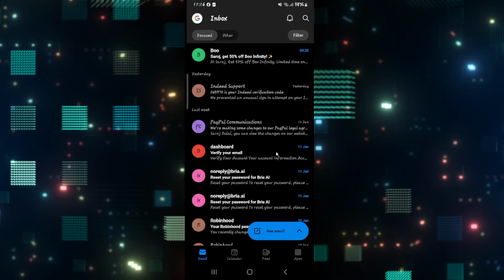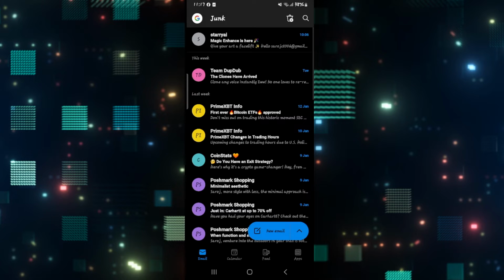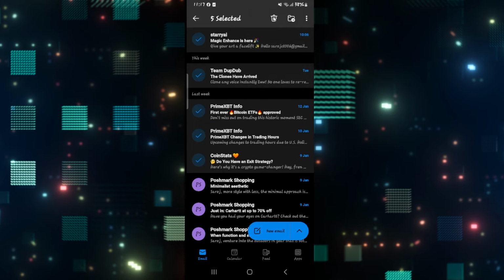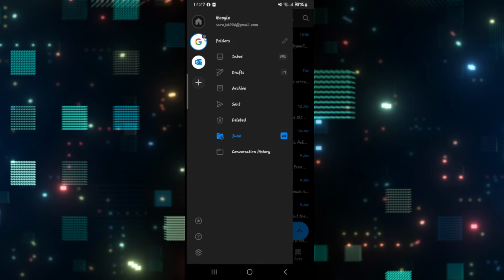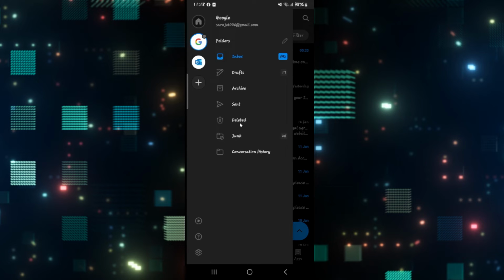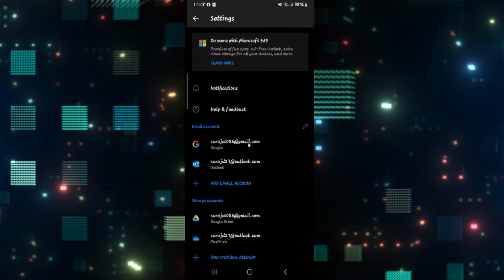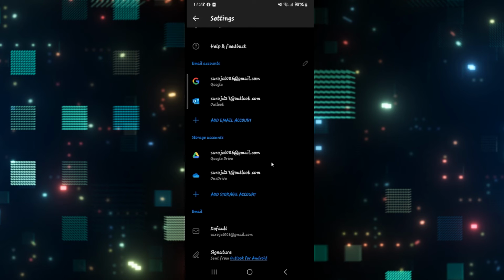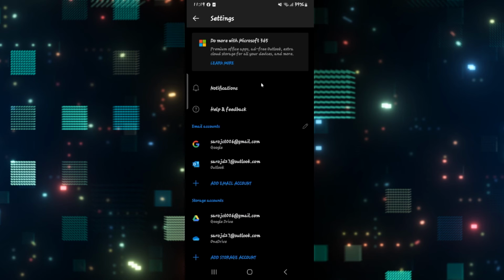How to Fix Hotmail Storage Limit Exceeded 2024?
How to Fix Hotmail Storage Limit Exceeded Issue

Experiencing the frustration of a Hotmail storage limit exceeded error? Don't worry, we've got you covered! In this video, we'll guide you through step-by-step instructions on how to resolve this issue and regain access to your inbox.

Watch now to learn effective solutions and keep your Hotmail account running smoothly. Don't let storage limits hold you back – empower yourself with the knowledge to overcome this hurdle today!